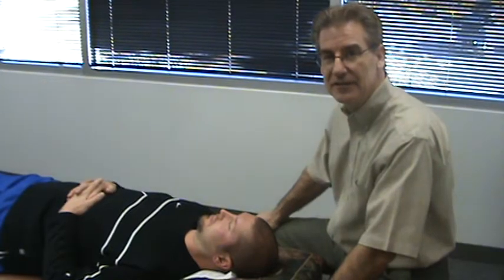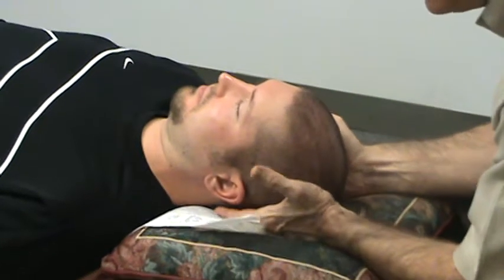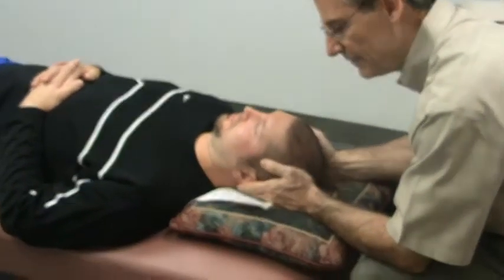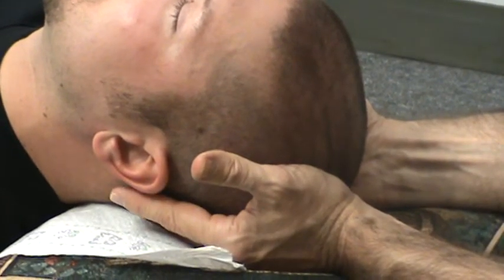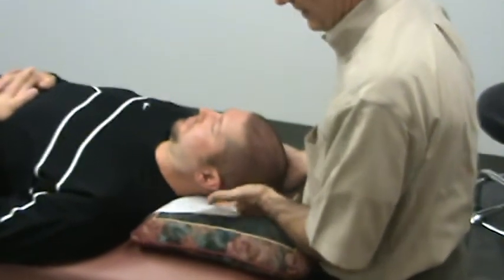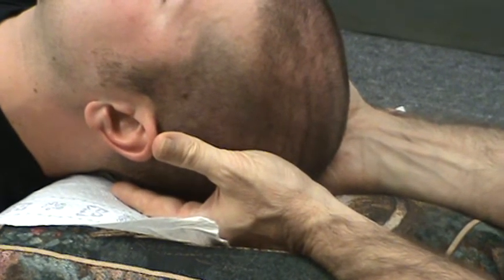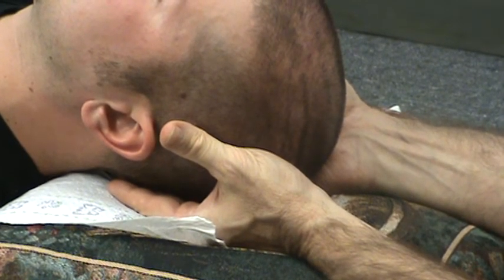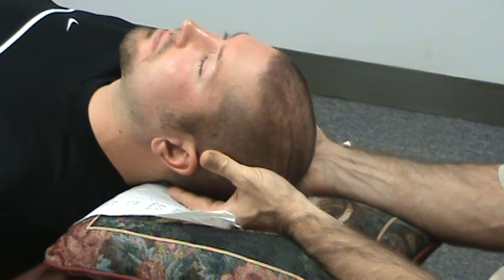Central Nervous System Restoration-Part 4-Cranial Lift, Shift, & Spread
Part 4--Cranial Lift, Shift, & Spread
Hi, I'm Dr. Jim McCarty, D.C. I'm a chiropractor who specializes in finding and fixing Subluxation Complexes in the head and spine. I adjust the Subluxation Complexes to restore normal function of the musculo-skeletal system. I use a method called CNSR (Central Nervous System Restoration) to find and correct the cranial and spinal Subluxation Complexes.  It is a combination of 5 major techniques. I have additional chiropractic techniques that I use when required. Please see my videos on how I do this as well as video testimonials from my patients. I look forward to speaking with you!